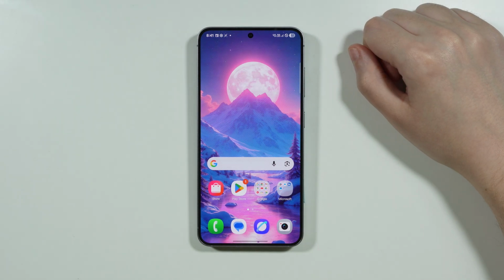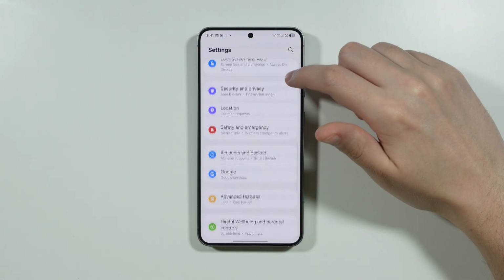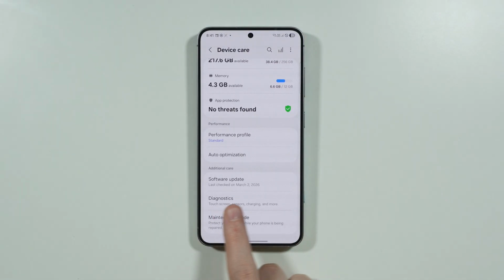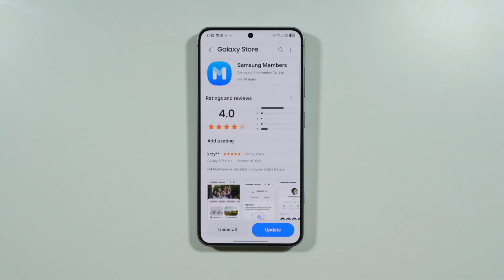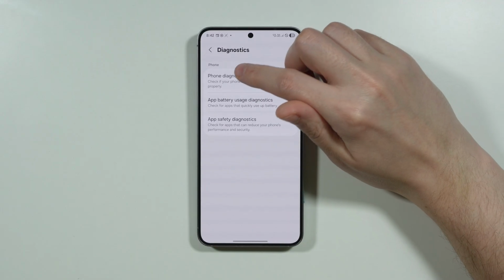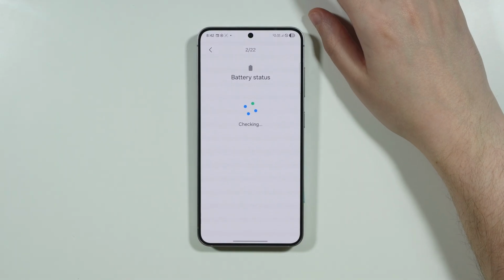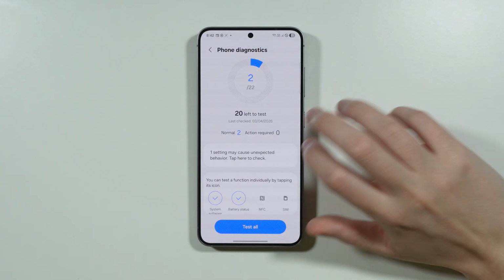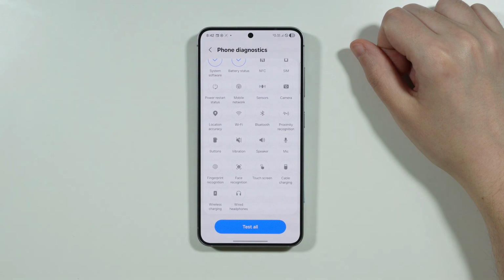Samsung Galaxy S26: How to Perform Phone Diagnostics (Start Auto Diagnostics)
In this video, I'll guide you through the process of performing phone diagnostics on your Samsung Galaxy S26. You'll learn how to start the auto diagnostics feature to quickly identify any issues affecting your device's performance. Follow these simple steps to ensure your Galaxy S26 is running smoothly and efficiently.